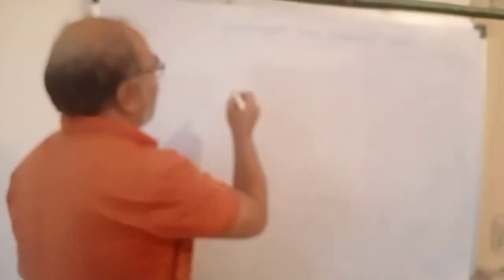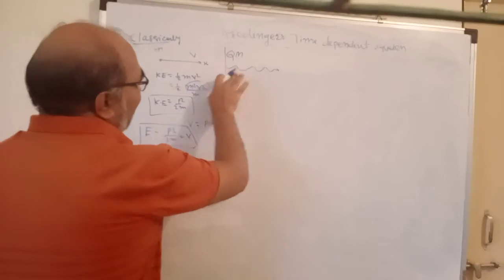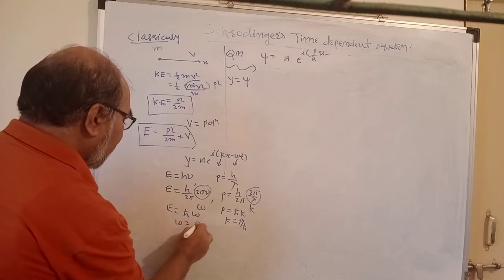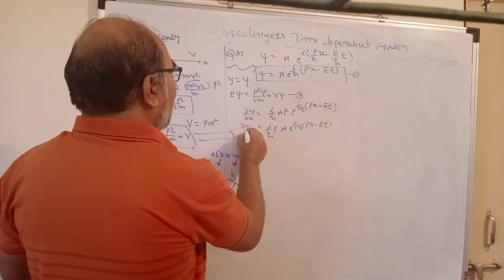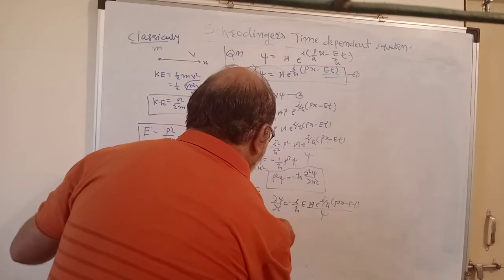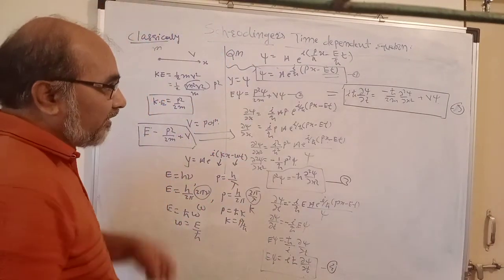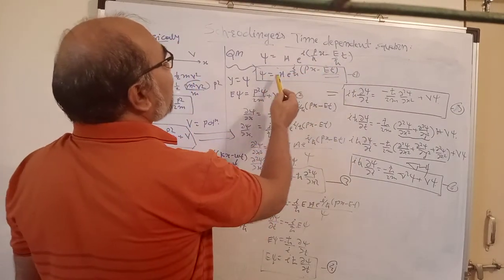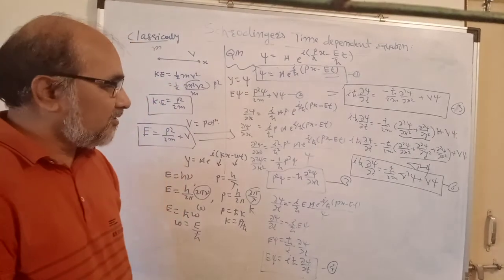Schrödinger Time dependent equation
Experession for schrodinger equation by Dr Ramchandra T Sapkal